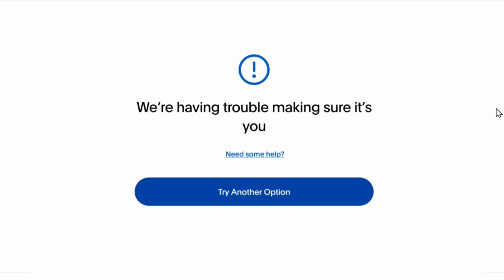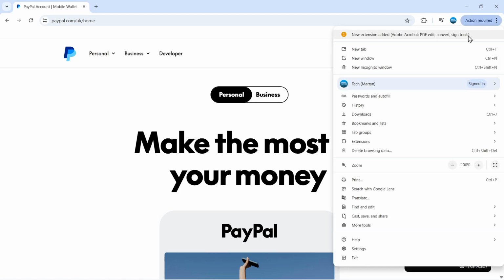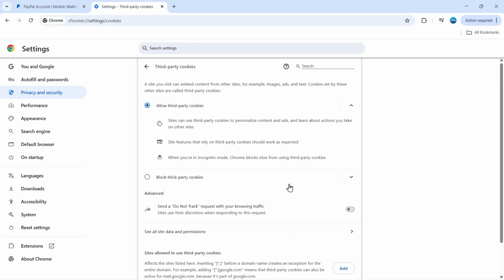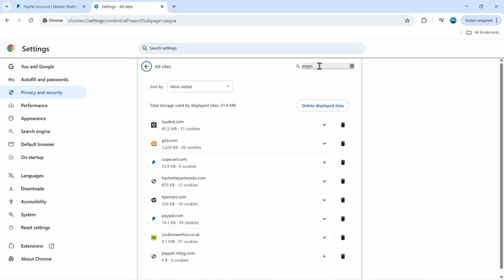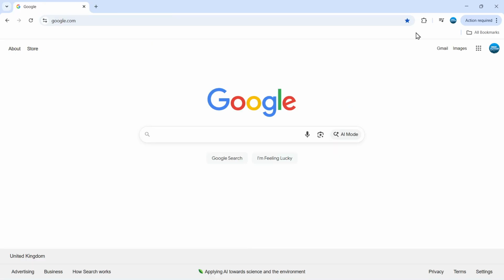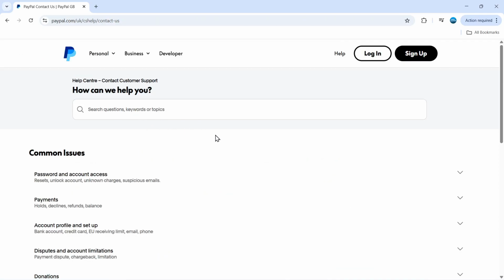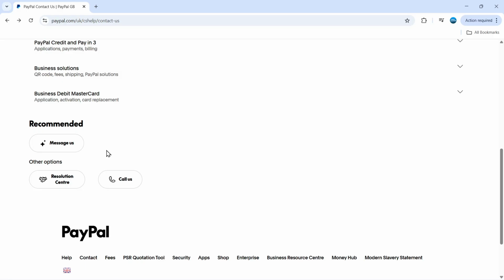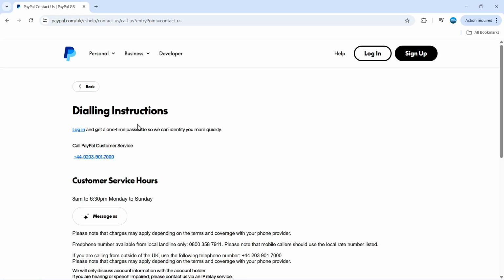How To Fix Paypal We're Having Trouble Making Sure It's You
Fix the “We’re having trouble making sure it’s you” PayPal error with this quick and easy step-by-step guide. In this video, I’ll show you how to solve PayPal verification issues, including clearing browser cookies and cache, trying a different browser, updating your phone number and email, checking your 2-step verification settings, and using a secure network. You’ll also see how to verify your identity on PayPal properly and what to do if the PayPal security check keeps looping or won’t let you log in. Whether you’re trying to sign in, send money, or make a purchase and PayPal won’t confirm it’s you, this tutorial will help you fix the PayPal “trouble making sure it’s you” problem on both desktop and mobile.

Thanks!